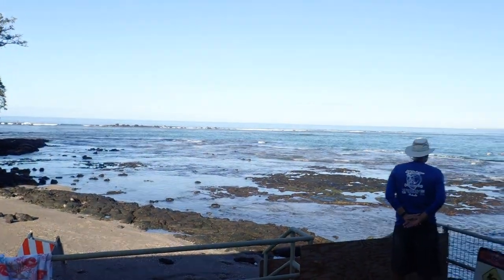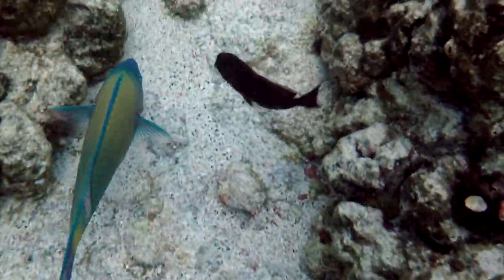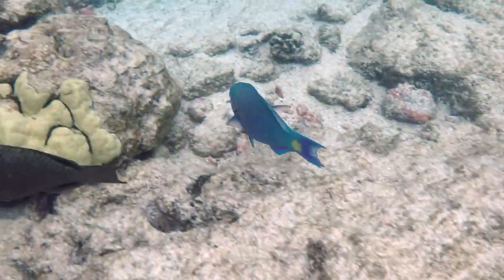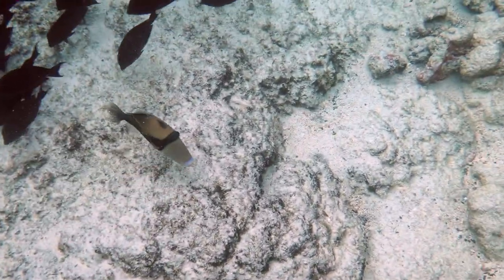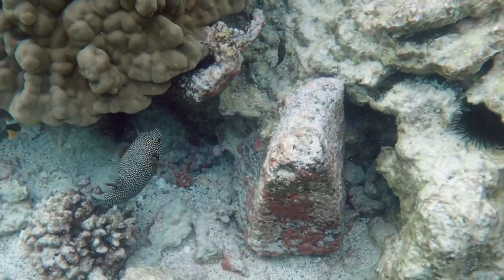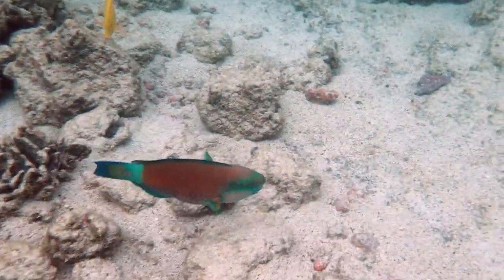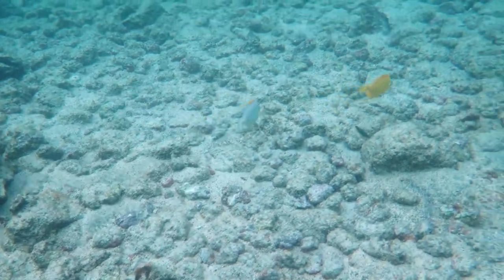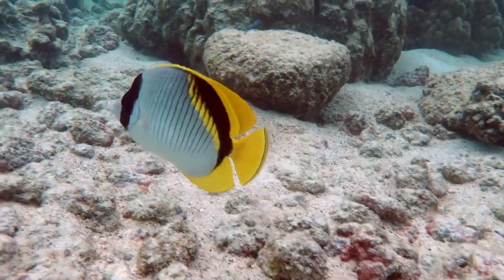High Tide Snorkel at Kahalu'u, Many Parrotfish in Breeding Colors 12 12 19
Fish Identification when Snorkeling on the Big Island, Yellow Striped Morey Eel, Butterflyfish of several species